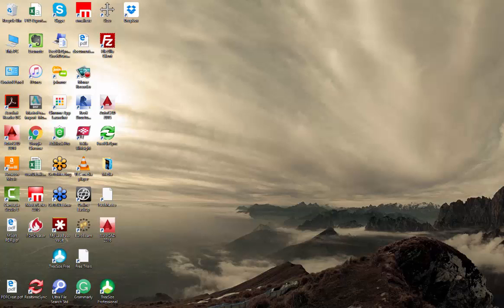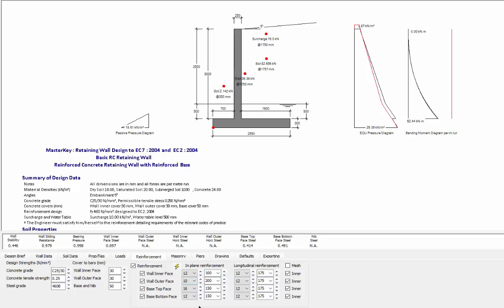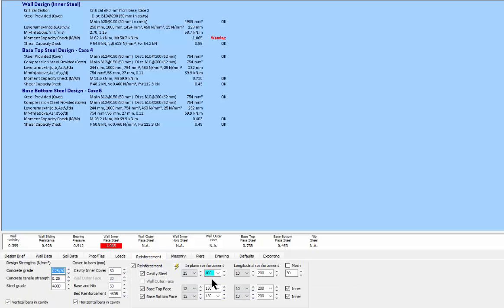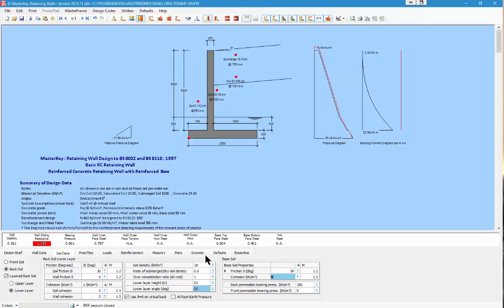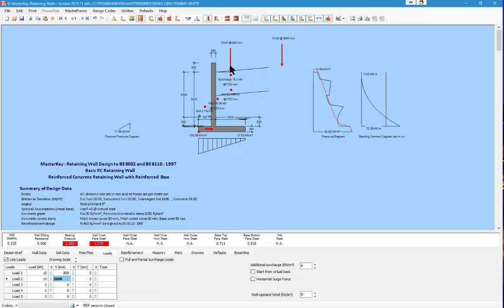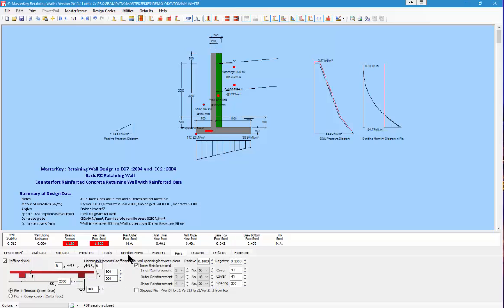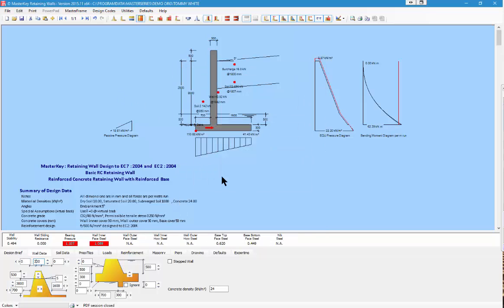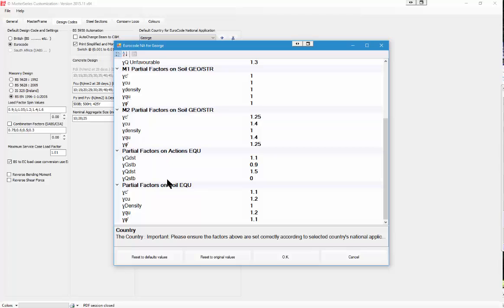MasterSeries Retaining Walls 2015 - Newer version available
Demo of MasterSeries Retaining Walls 2014 designing gravity Retaining Walls to EuroCode 2, 6 & 7.

Table of Contents:

00:00 - Introduction
01:26 - Soild Data
02:08 - Wall Stability
05:19 - Wall Strength
07:32 - Masonry Walls
09:50 - Reinforced Masonry
13:43 - BS vs EuroCode
15:20 - Layered Soils
16:14 - Virtual Back
16:28 - Sliding & Props
20:33 - Ties
21:13 - Additional Loads
29:21 - Piers
32:16 - Highway  Loading
36:42 - Output &  Exporting
42:14 - EuroCode NADs
43:56 - Thank you